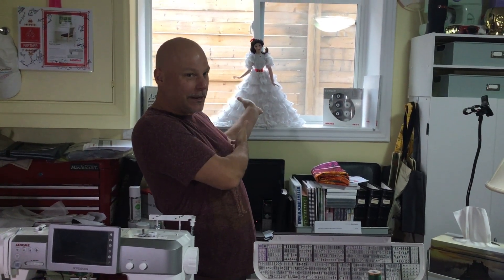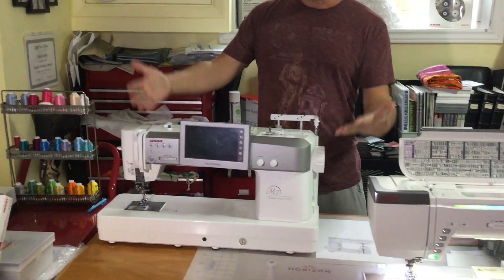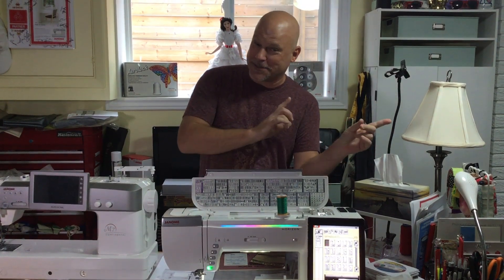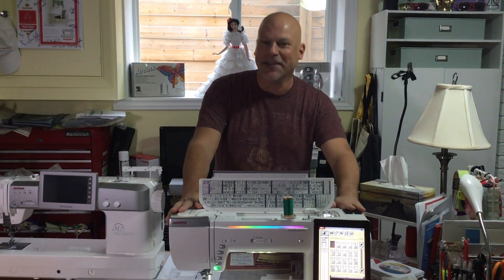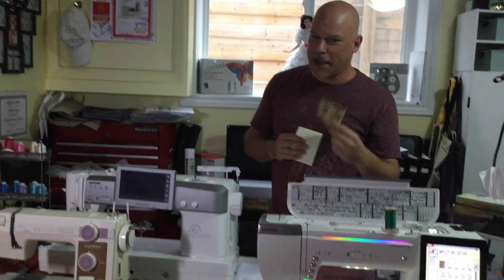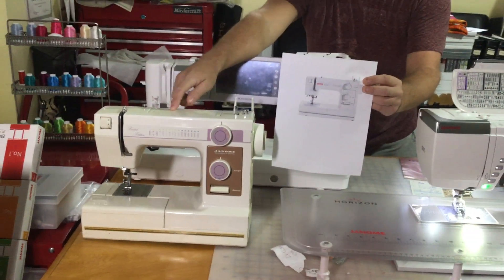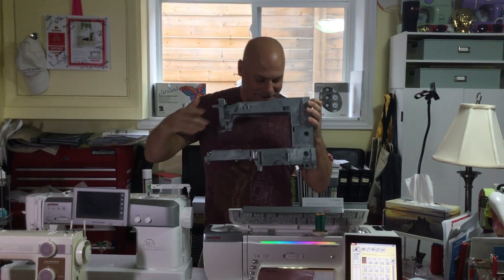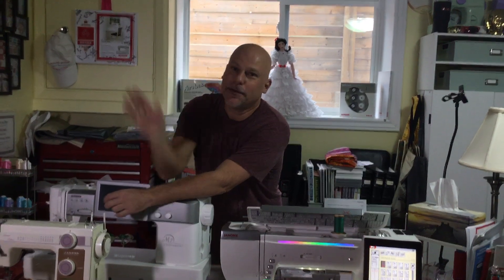Sharing the Janome Love: A peek at some of the Janome Machines I have in my sewing room at home.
A look at a few of the Janome sewing machines I have at home, including my first little Janome which I bought 28 years ago! I've been in love with Janome ever since!